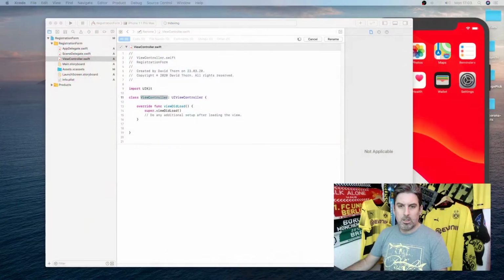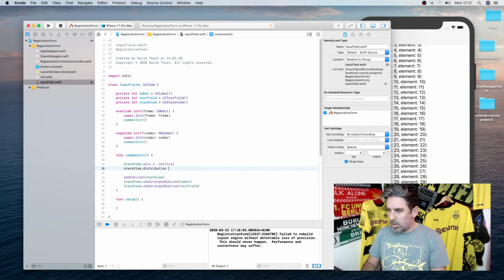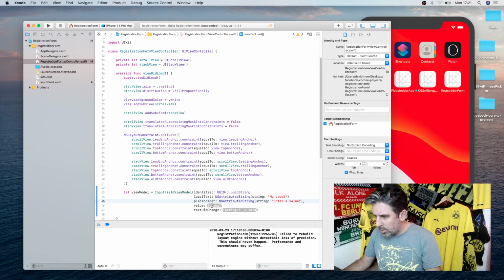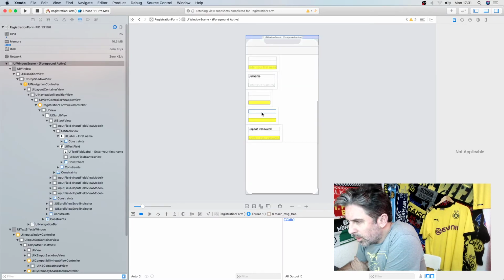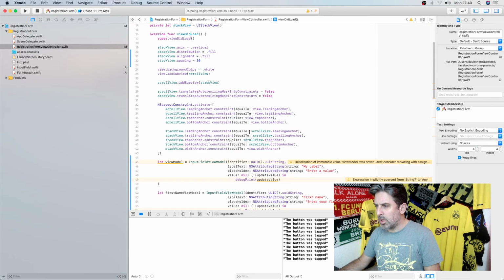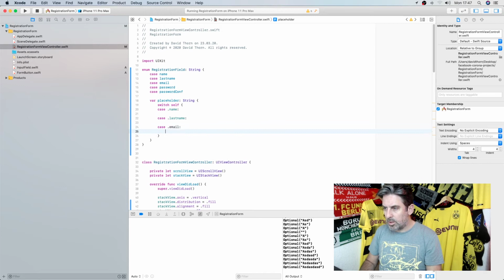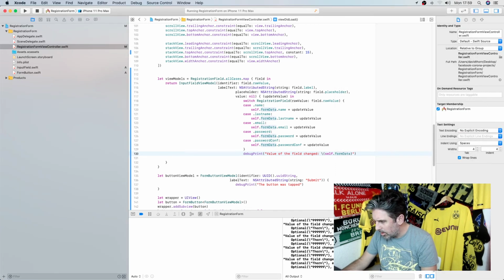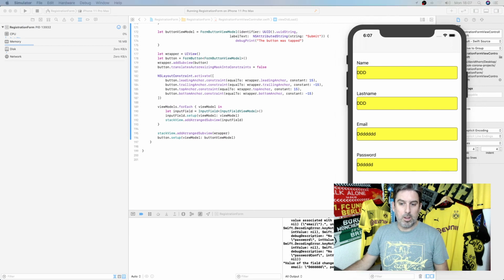Swift Prototype Registration Form in under one hour. // Tips from the Self Taught Developer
In this video, the self-taught developer creates a registration form in under an hour using an enum that defines fields MVVM components to be displayed within the form.